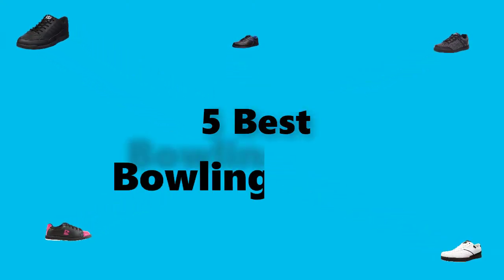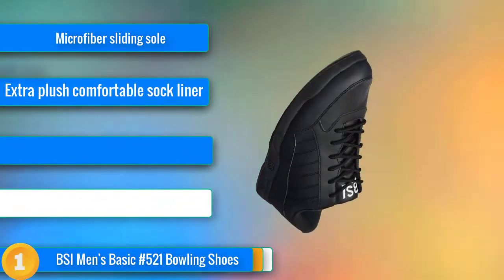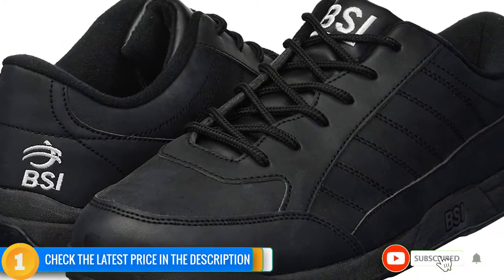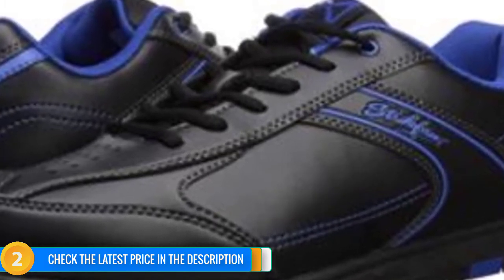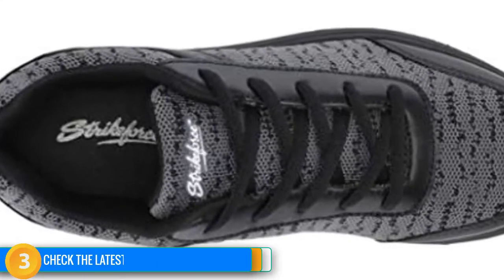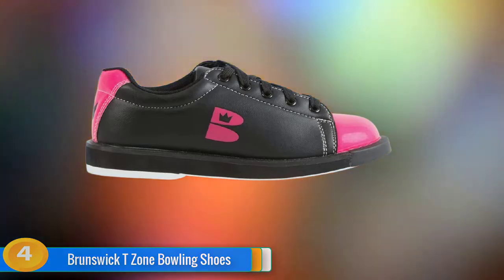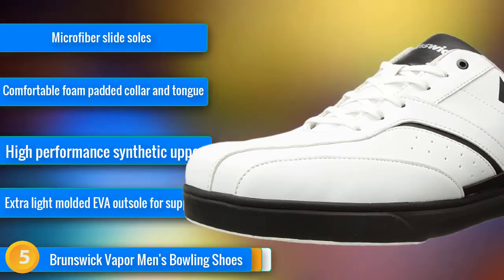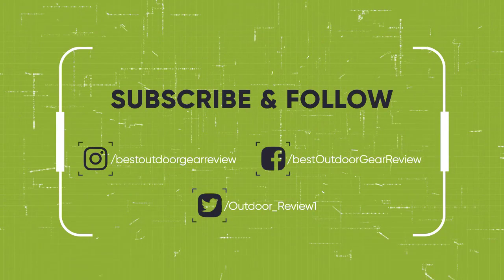Best Bowling Shoe Reviews 2023 | Best Budget Bowling Shoe (Buying Guide)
Links for BEST Bowling Shoe   2023 - Top 5   Bowling Shoe   For Hunting

1.Schutt Sports XV HD Varsity   Bowling Shoe  s
2.Schutt Sports Varsity FLEX 4.0   Bowling Shoe  s
3.Xenith Xflexion Velocity   Bowling Shoe  s
4.Sports Unlimited Prospect Pro Adult   Bowling Shoe  s
5.Schutt Sports Varsity AiR Maxx Flex 2.0   Bowling Shoe  s